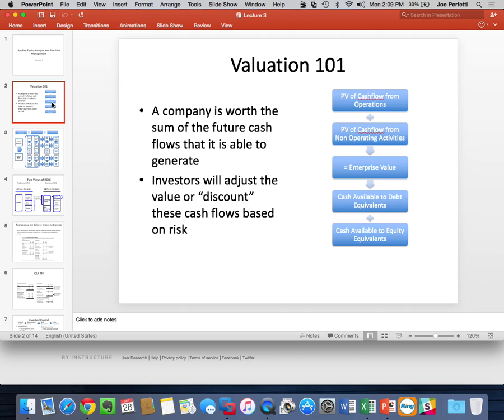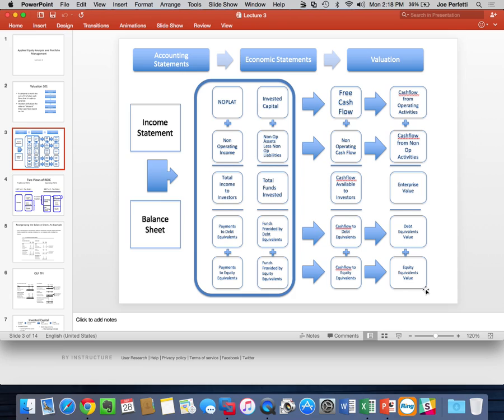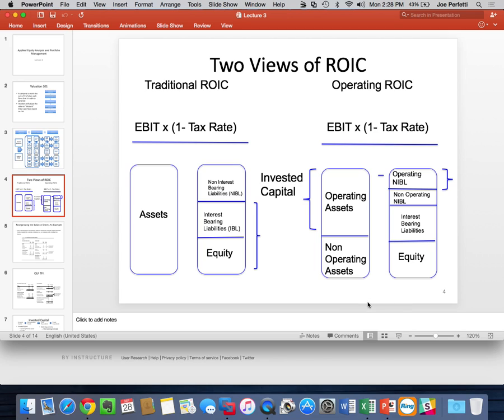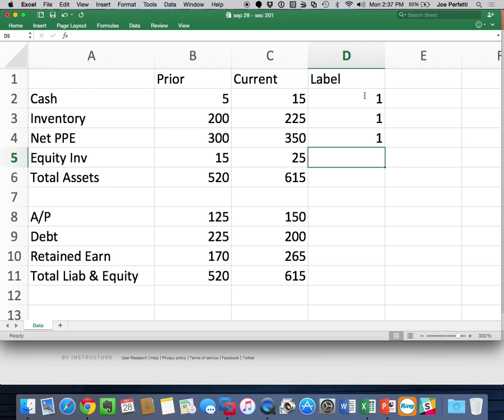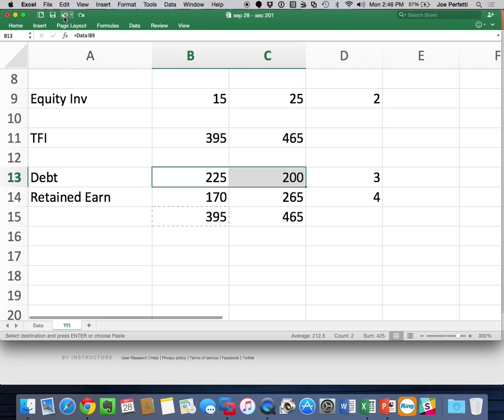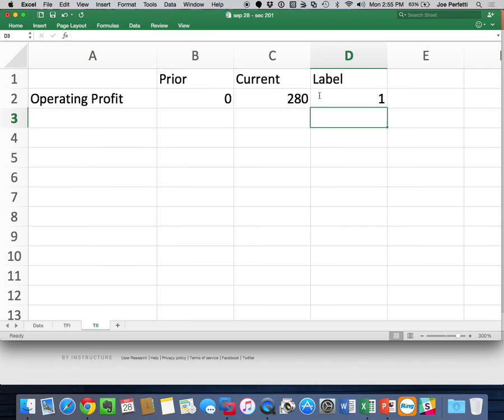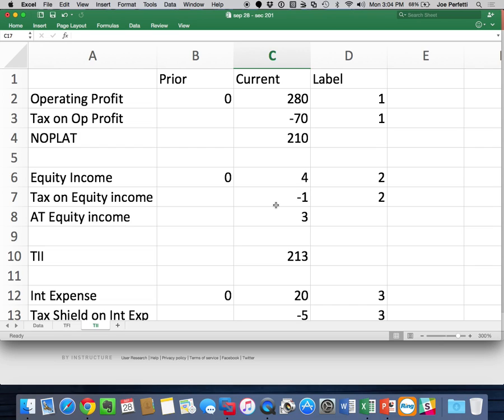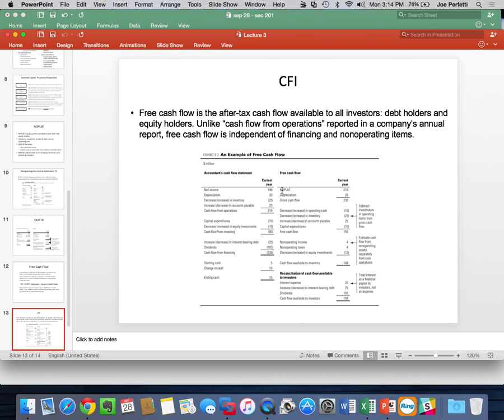BMGT 443 Sep 28 Economic Statements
Overview of economic statement conversion.  TII and TFI covered.